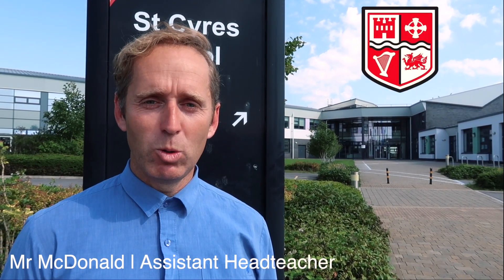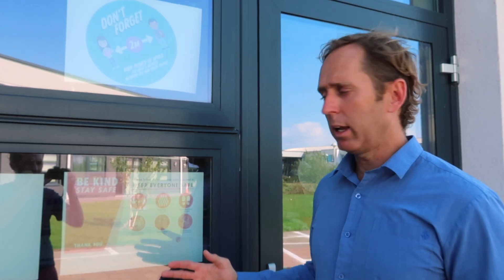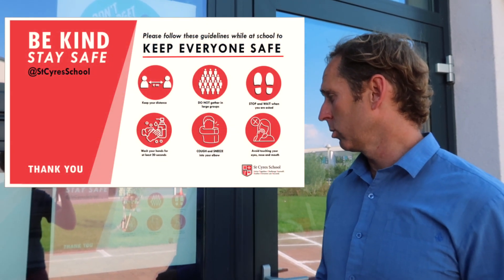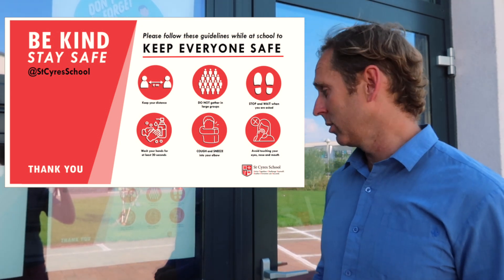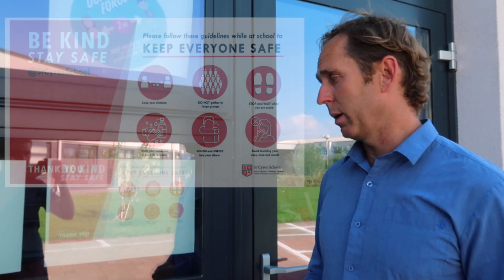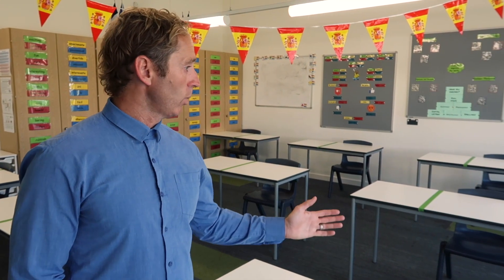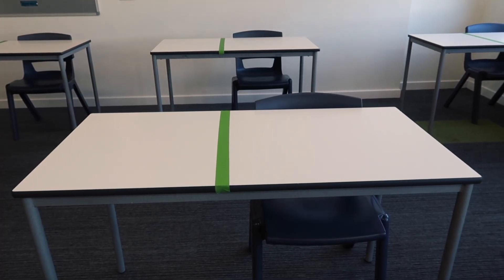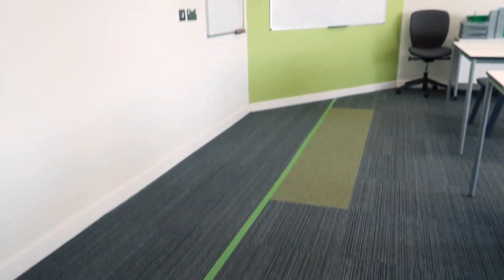Welcome Back to St Cyres | June 2020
This video shows how St Cyres School has been adapted and prepared for our pupils and staff to return after the COVID 19 Lockdown 2020.